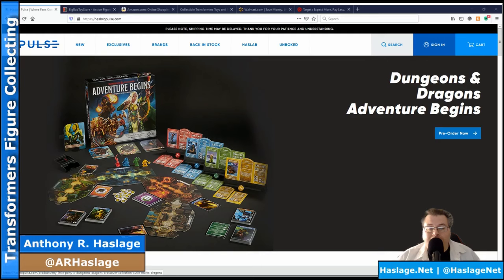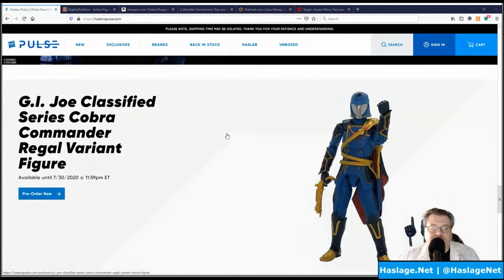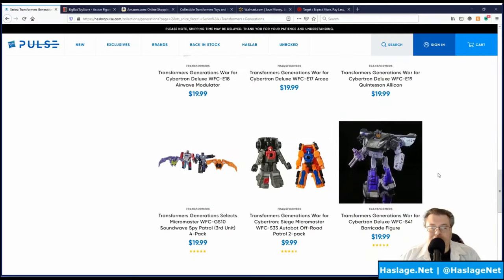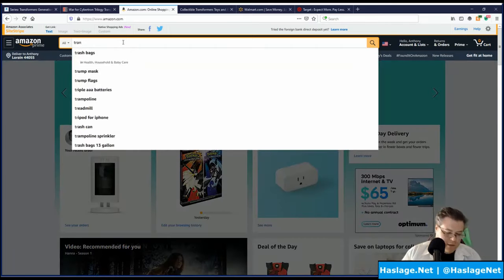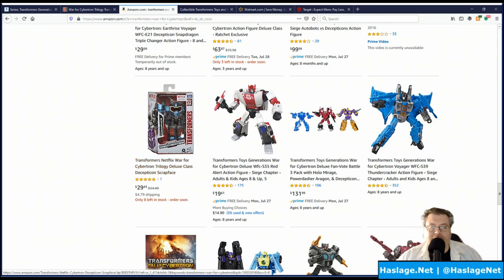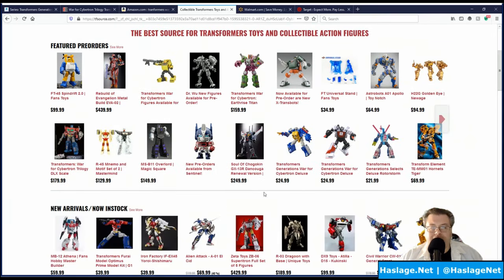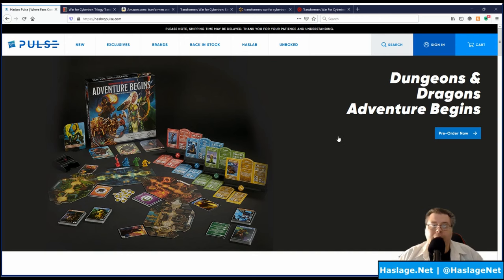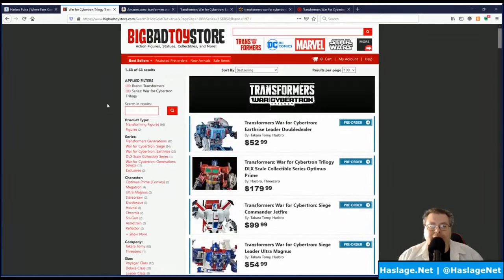Transformers Figure Collecting | Sharing The Lessons Learned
Today, we visit the top websites that I use when I am looking for non-exclusive Transformers figures to add to my collection.